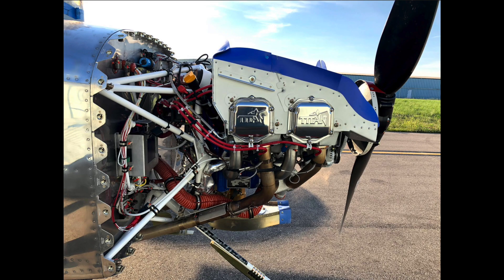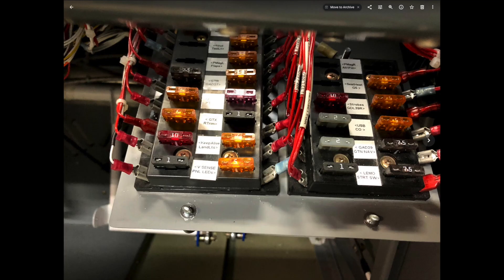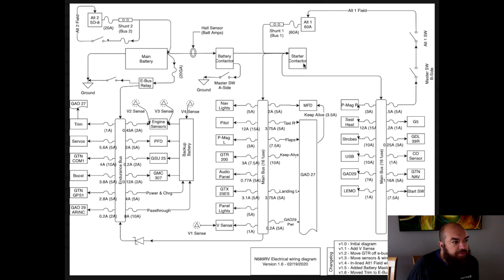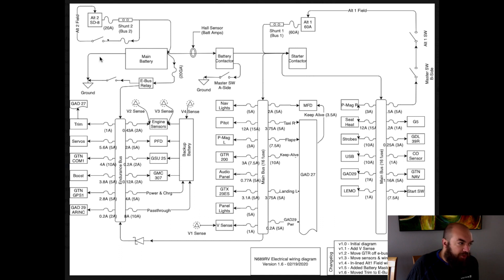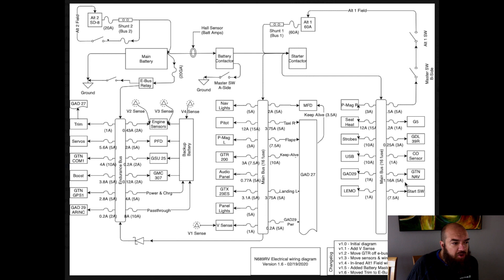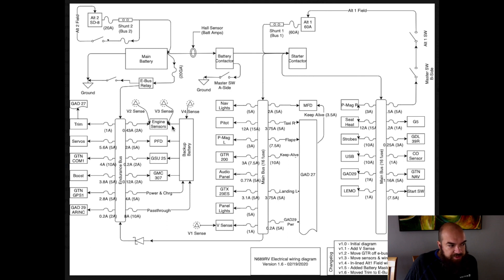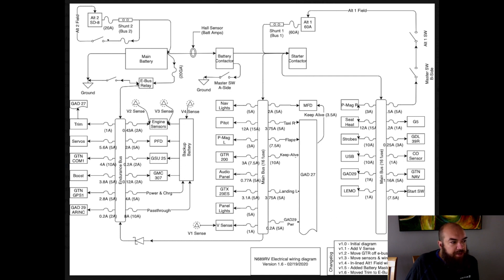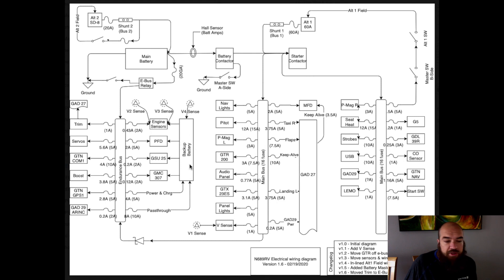Technical Track: Electrical System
Had a question on our electrical system and figured it would be easy to just do a quick video. Post more questions! :)